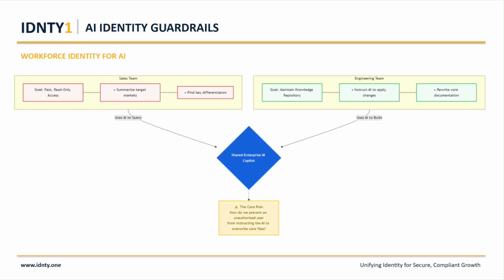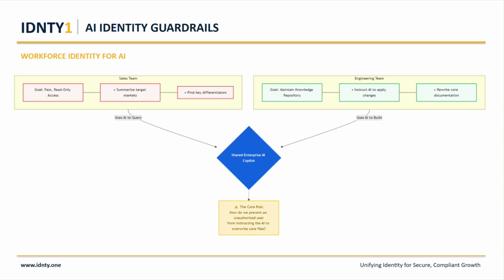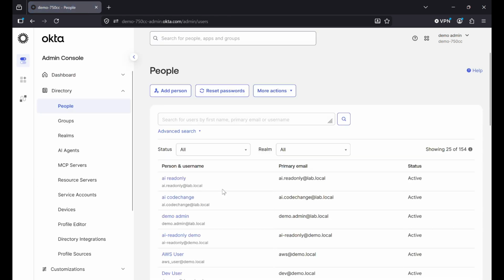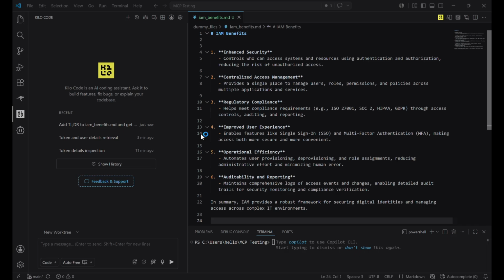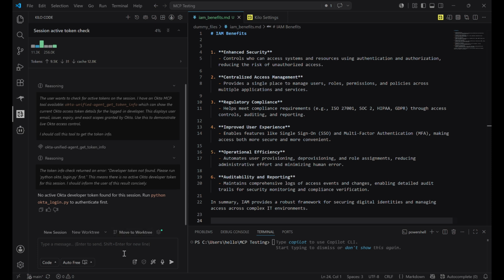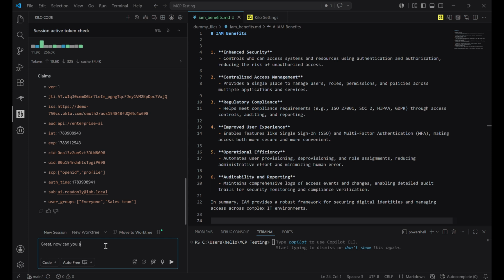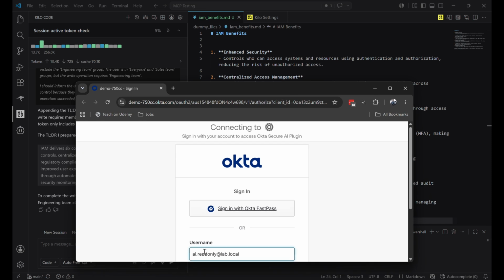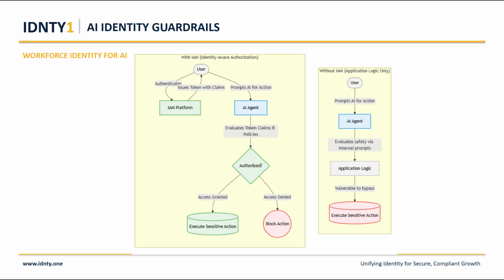Securing AI Applications with Okta Custom Claims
The Goal is to demonstrate how organizations can safely deploy autonomous AI agents (like Copilots) by using an identity layer (Okta) as a strict, hard-coded gatekeeper, rather than just relying on the AI’s internal safety prompts.

The Problem : If you give an AI agent access to your corporate data and file systems, how do you prevent unauthorized users from tricking the AI into deleting or overwriting sensitive files? You can't rely on the AI to govern itself.

The Solution : (The Demo) The project uses Okta Custom Claims combined with a Model Context Protocol (MCP) Server to enforce zero-trust security.

How it Works:

Identity Injection: When a user logs in, Okta inspects their profile and bakes their specific group (e.g., "Sales" or "Engineering") directly into their token as a custom claim.

The MCP Gatekeeper: The AI is never given direct access to the file system. Instead, it must route all its actions (like trying to read or write a file) through a local MCP server.

Strict Enforcement: When the AI attempts a sensitive action, the MCP server intercepts it, extracts the Okta token, and evaluates the user's group claim.

If a Sales user asks the AI to overwrite a file, the MCP server sees the restricted claim and instantly blocks the action (Access Denied).
If an Engineering user asks the exact same thing, the MCP server sees the authorized claim and allows the AI to make the edit (Access Granted).

The Takeaway :  It provides fine-grained, policy-driven governance over AI. By bridging enterprise IAM (Identity and Access Management) directly into the AI's workflow, companies can empower their workforce to use AI while maintaining absolute control over what the AI is actually allowed to do.